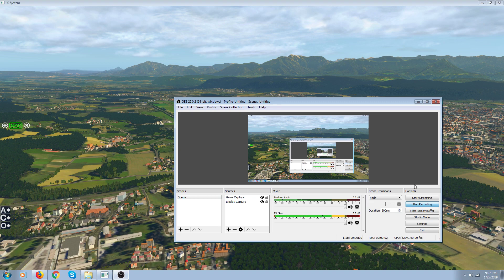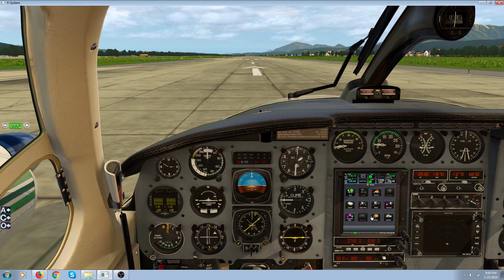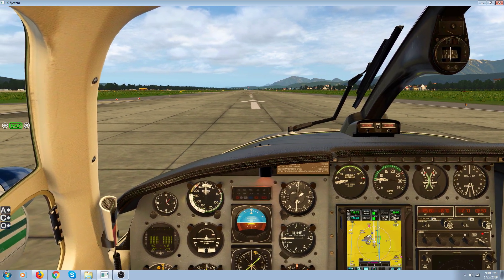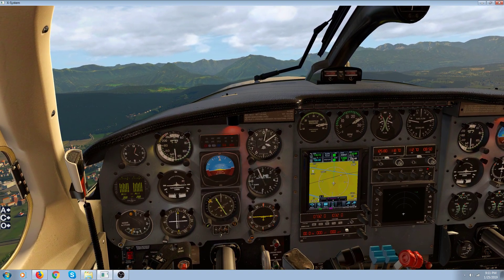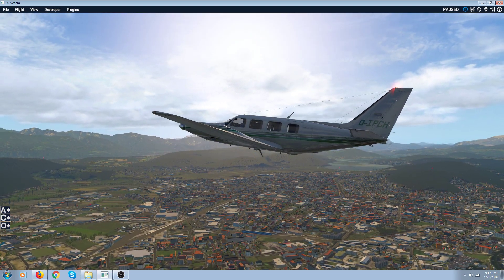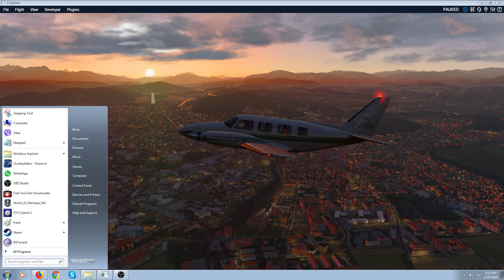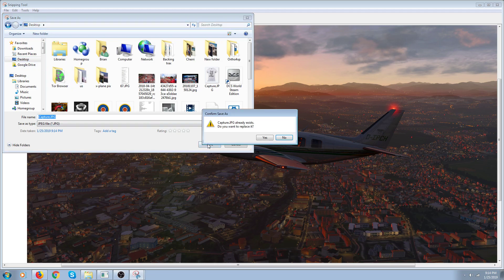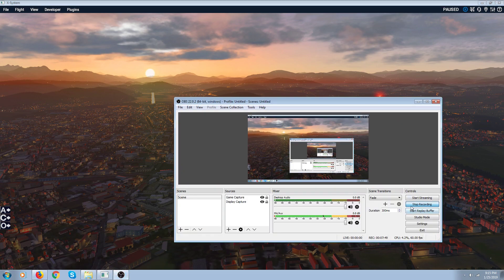Making Great Screenshots in X Plane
For Beginners how to make great screenshots in X-Plane, for facebook, or desktop backgrounds or whatever.